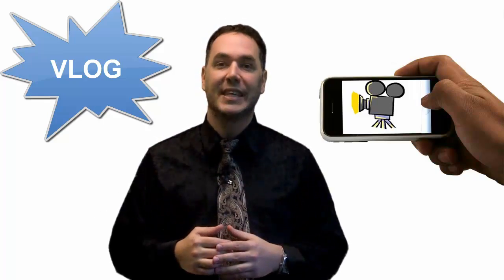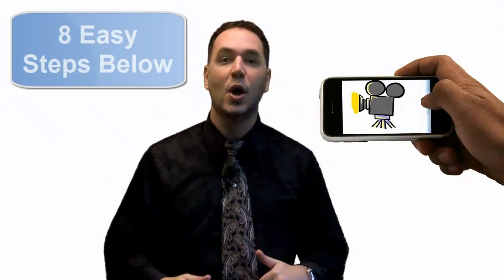8 Easy StepsTo Video Blogging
Follow these 8 simple steps and create your first Video Blog